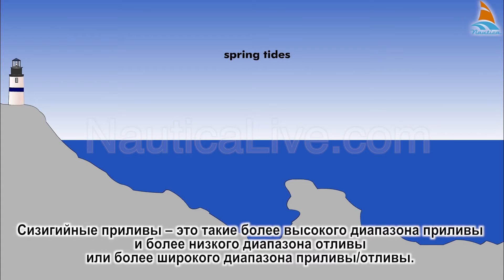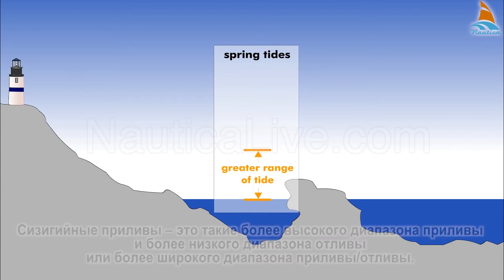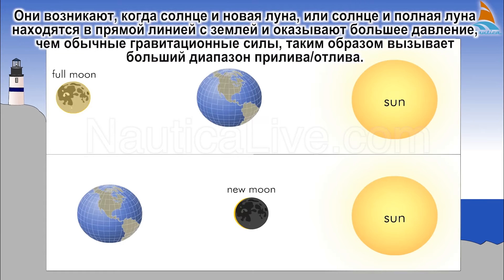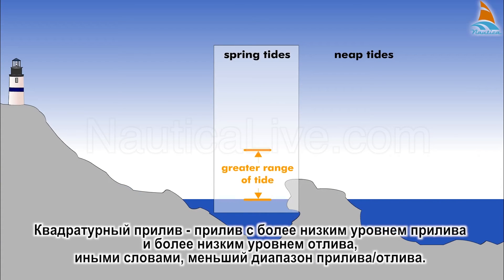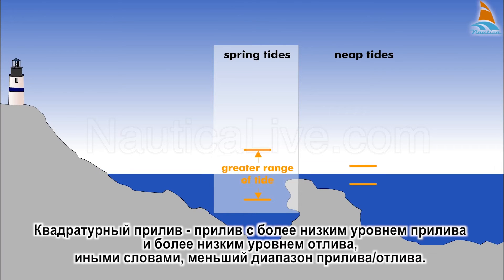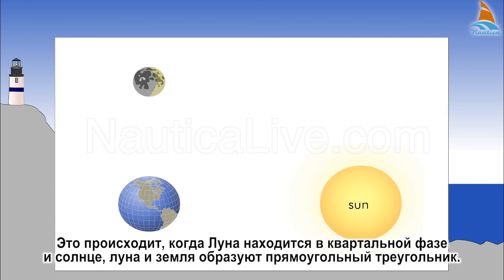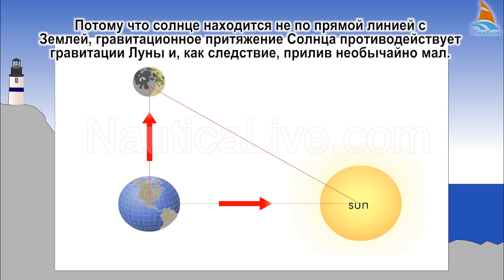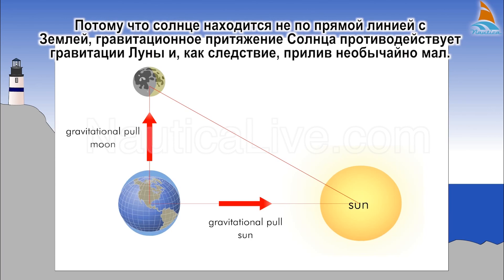Причины приливов 2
Сизигийные приливы -- это такие более высокого диапазона приливы и более низкого диапазона отливы или более широкого диапазона приливы/отливы. Они возникают, когда солнце и новая луна, или солнце и полная луна находятся в прямой линией с землей и оказывают большее давление, чем обычные гравитационные силы, таким образом вызывает больший диапазон прилива/отлива.
Квадратурный прилив - прилив с более низким уровнем прилива и более низким уровнем отлива,  иными словами, меньший диапазон прилива/отлива. Это происходит, когда Луна находится в квартальной фазе и солнце, луна и земля образуют прямоугольный треугольник. Потому что солнце находится не по прямой линией с Землей, гравитационное притяжение Солнца противодействует гравитации Луны и, как следствие, прилив необычайно мал.